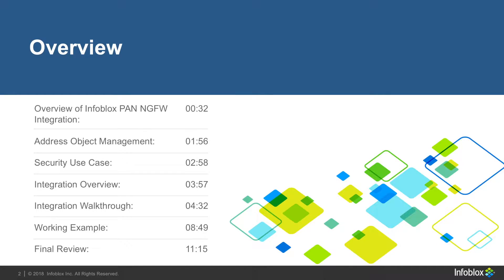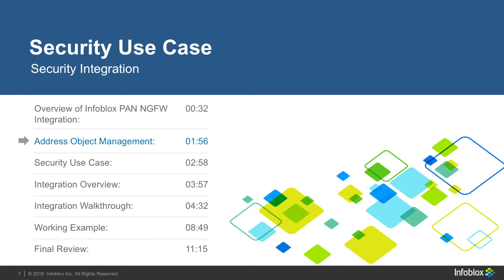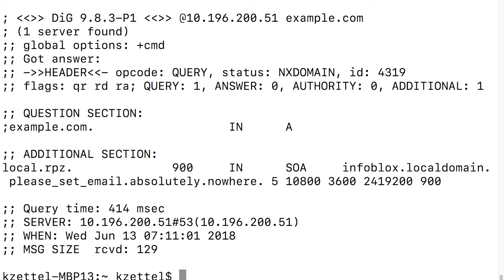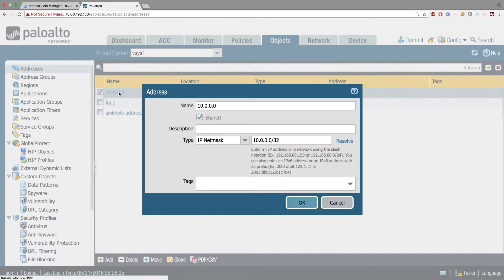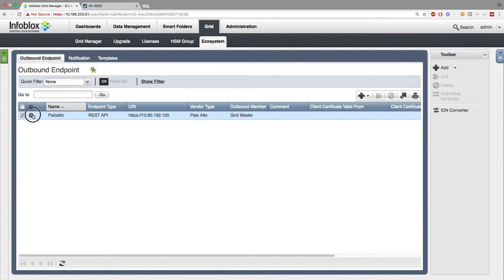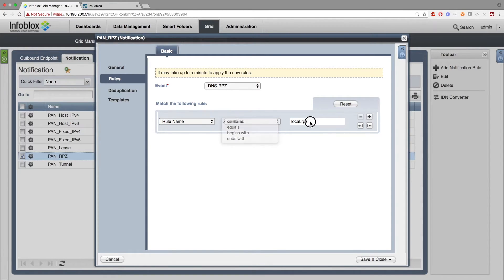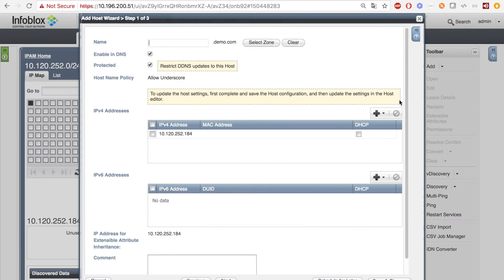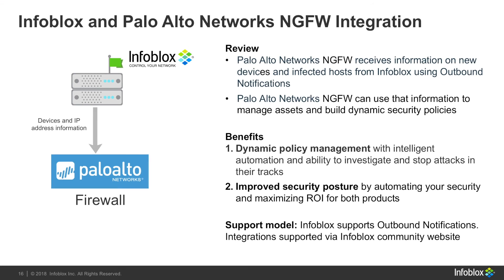Demo Video: Infoblox Integration with Palo Alto Networks Firewall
Infoblox and Palo Alto Firewall together enable security and incident response teams to leverage the integration of vulnerability scanners and DNS security to enhance visibility, manage assets, ease compliance and automate remediation. Thus, improving your security posture while maximizing your ROI in both products.